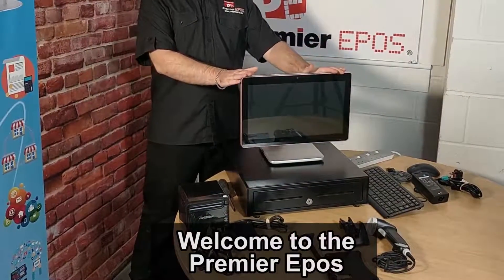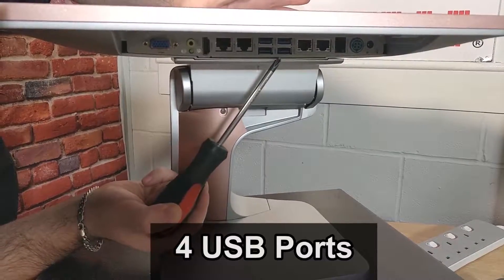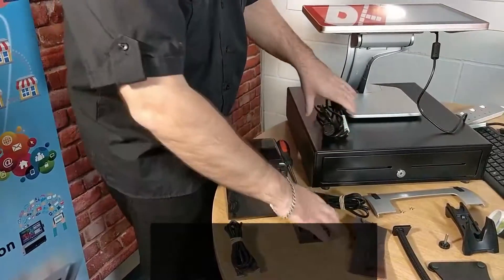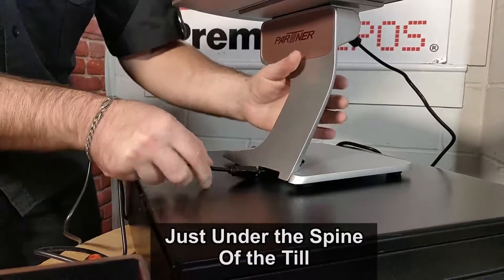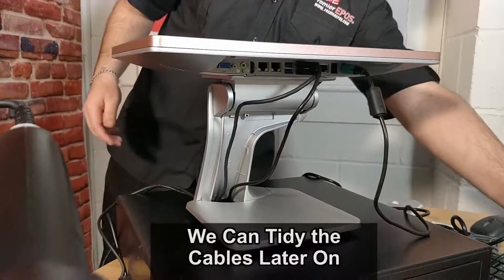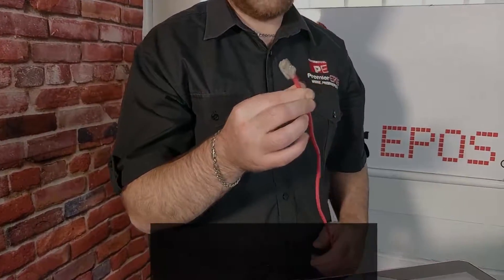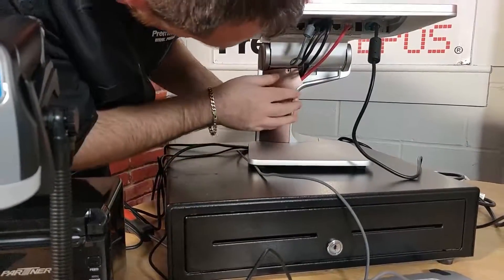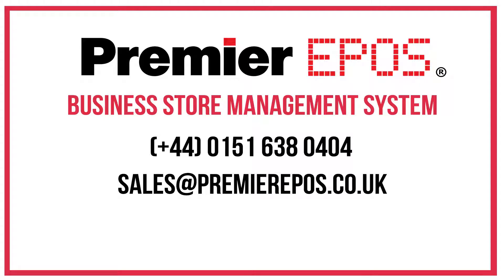How to Install Your Audrey A5 Till in Under 11 Minutes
How you can Install your new Audrey A5 Till in Under 11 Minutes.